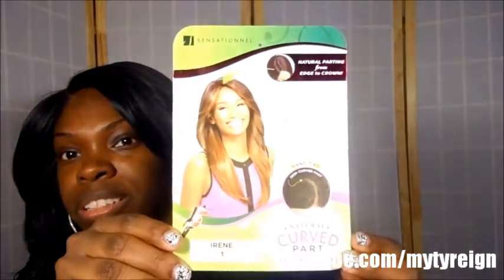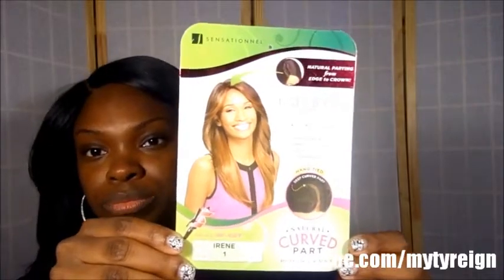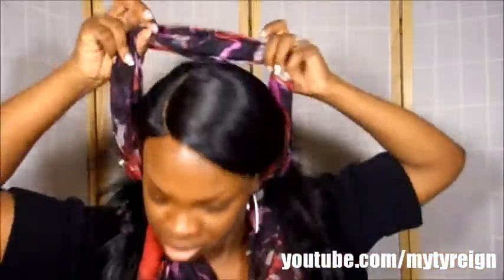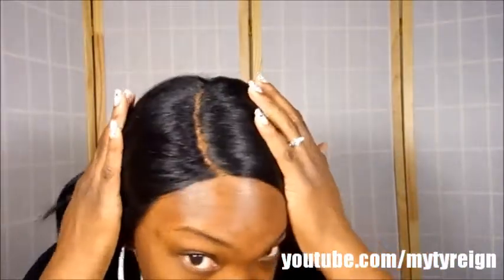(#174) [UNDER $30] Lovely Layeres "IRENE" **MYTYREIGN TV**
***OPEN WIDE***EVERYTHING YOU NEED TO KNOW IS FOUND BELOW

LAST RELAXER: February 2012
BIG CHOP: March 2012

WHERE TO FIND THIS UNIT
SENSATIONNEL CURVED PART LACE FRONT WIG "IRENE":